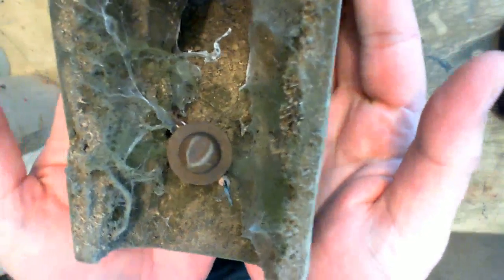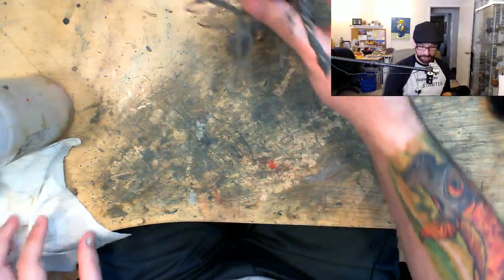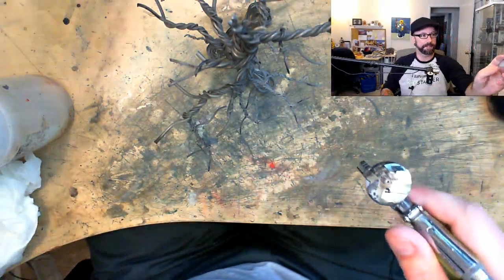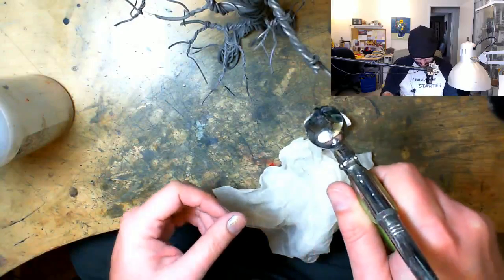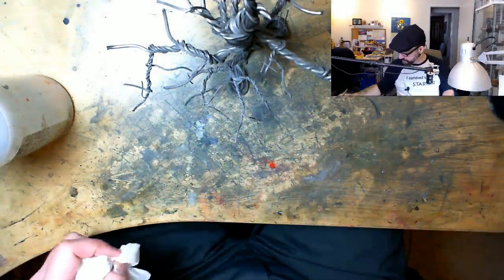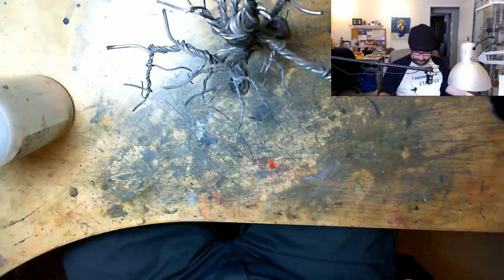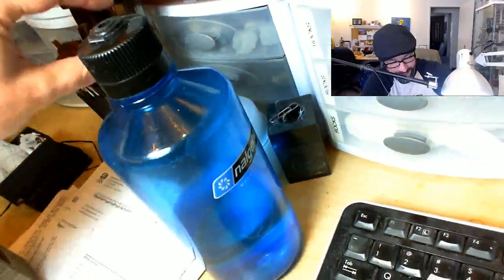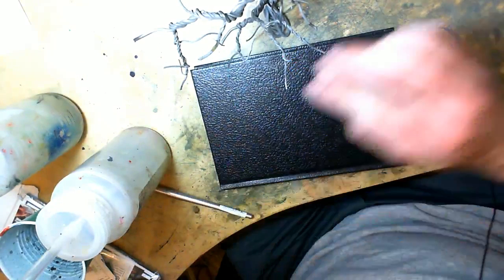Just the Tips: Making Cobwebs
A quick look at how to make cobwebs using acrylic crackle medium in your airbrush.